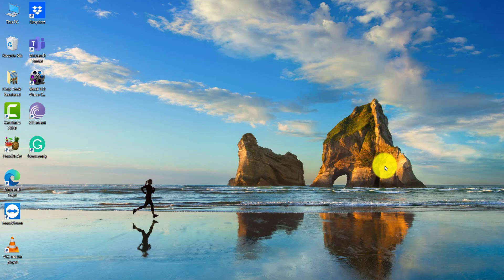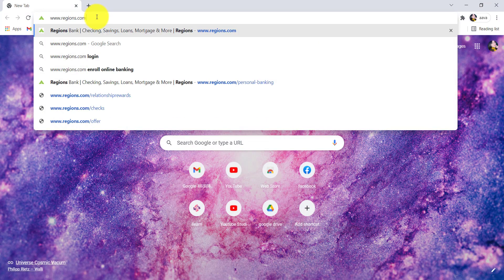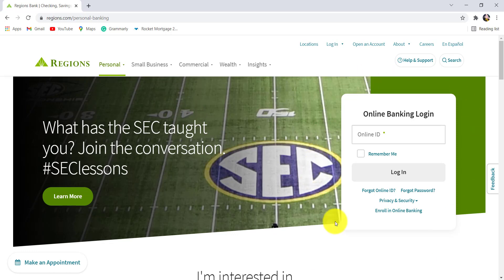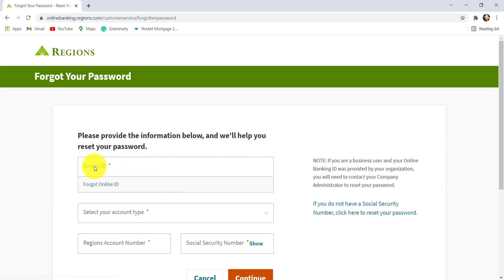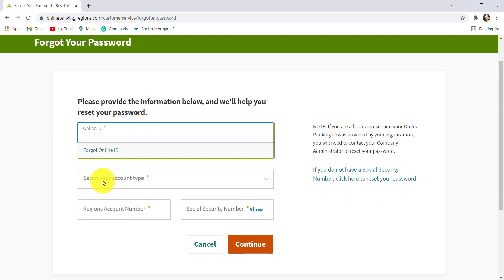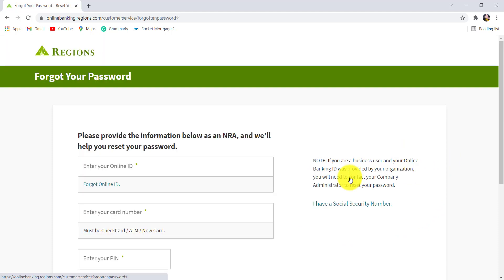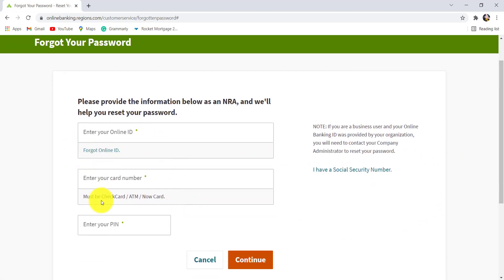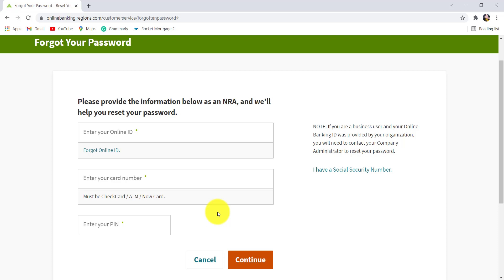Forgot Your Password? Reset Your Regions Online Banking - regions.com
In this tutorial video, I will quickly guide you through the steps of resetting the password of the online banking service of Regions bank

Then, click on the option Forgot password
Now enter your online Id, select your account type, enter region account number and SSN
After that click on continue and follow the further instruction provided, Finally, you will be able to reset the password of the online banking service of Regions bank

How do I change my regions password?

How do I reset my regions password without account number?

How do I unlock my regions account online?

How do I unlock my Regions bank account?